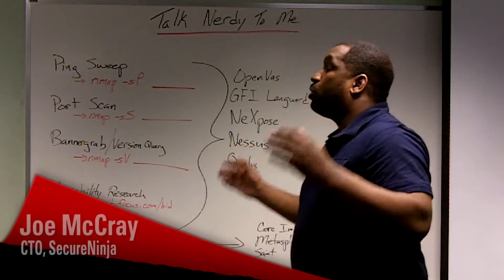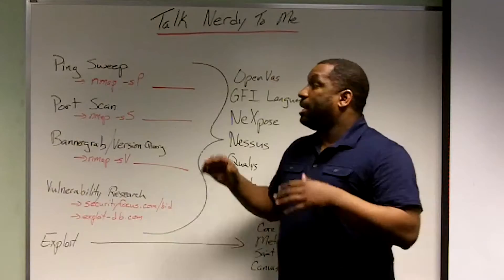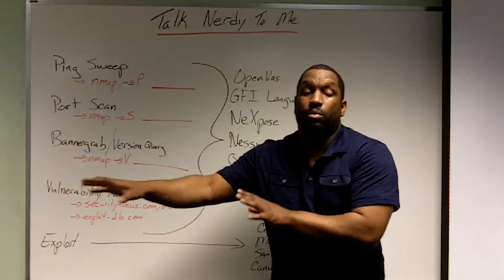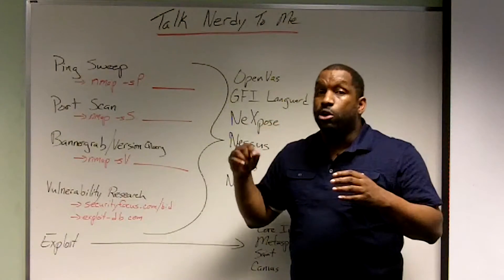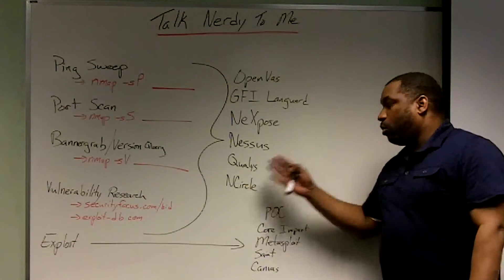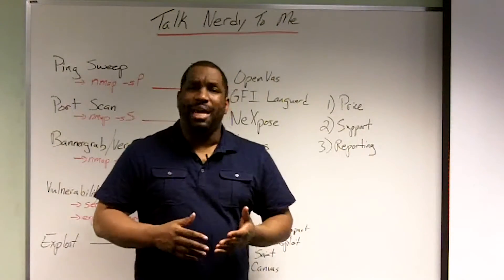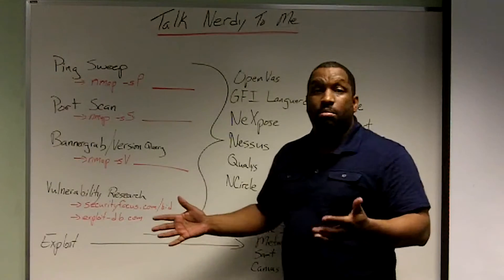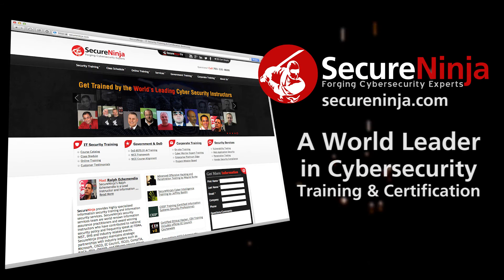SecureNinjaTV Talk Nerdy To Me 002 Exploitation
In talk 002 of TNTM, Joe McCray explains in detail server-based exploitation. Talk Nerdy To Me is a great companion to his Whiteboard Fridays episodes.